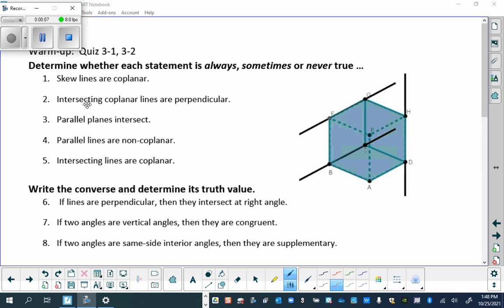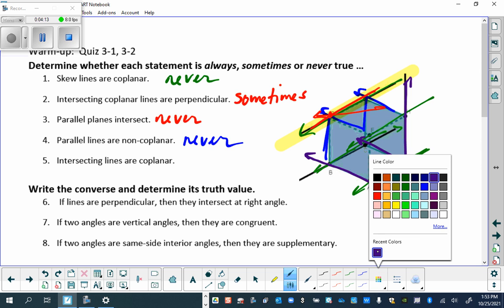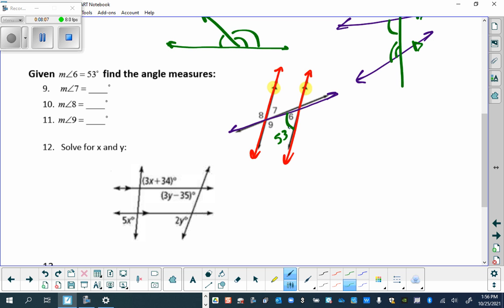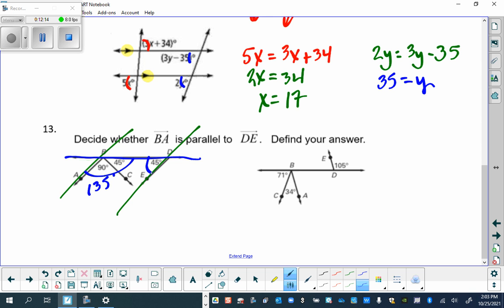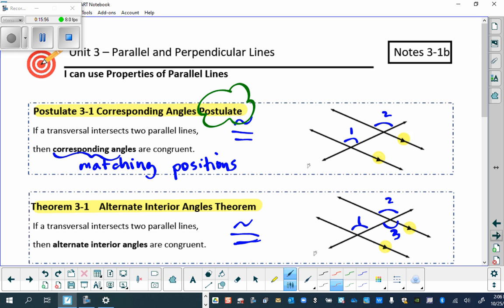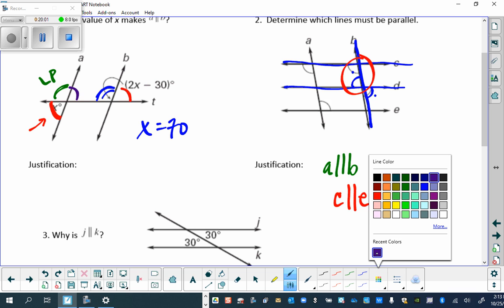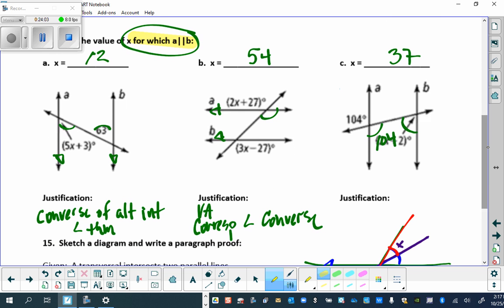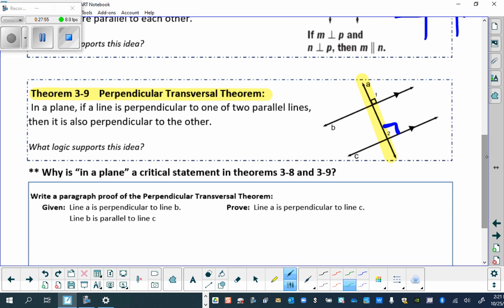GeoHN Unit 3-3 10-25-21